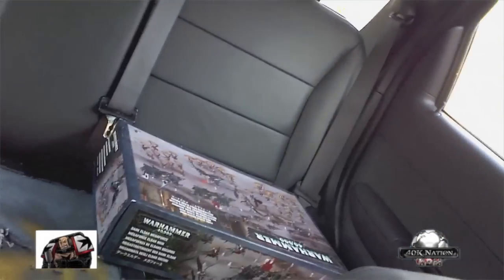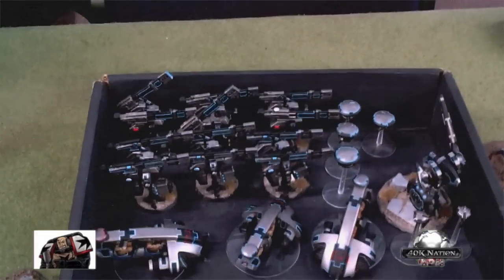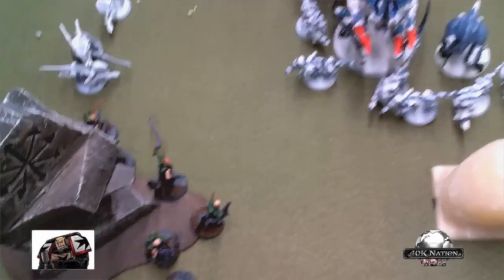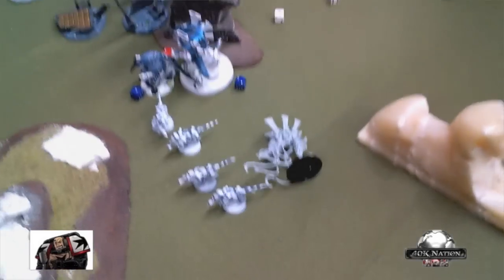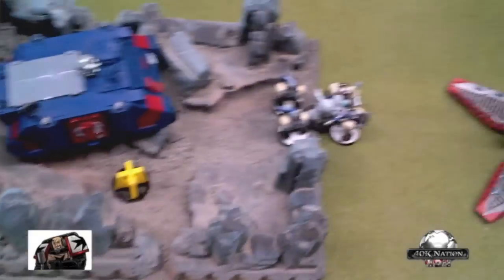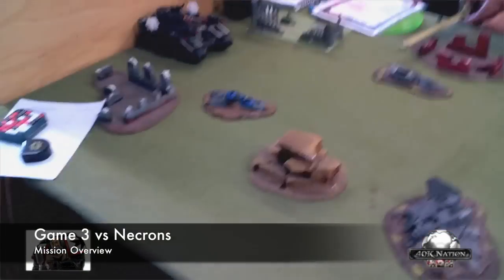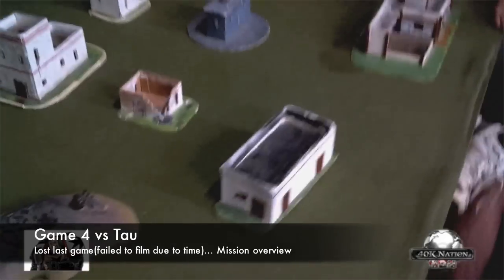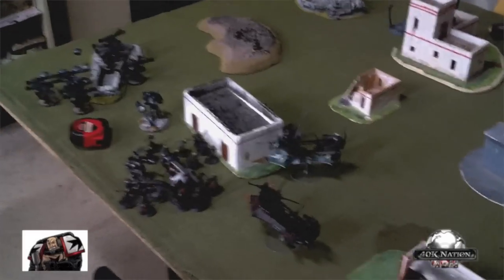Warhammer 40k Dark Eldar Tournament Report Astronomicon Prep